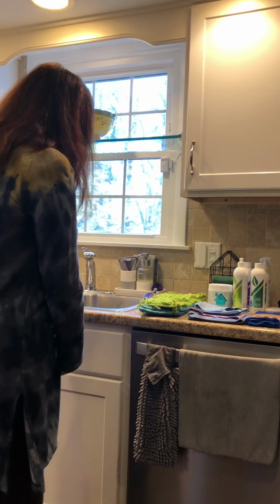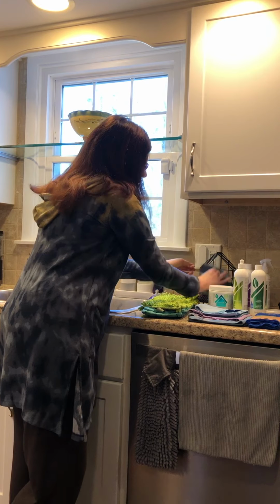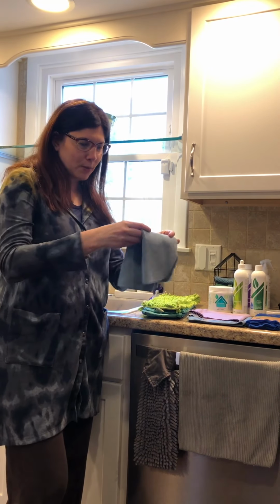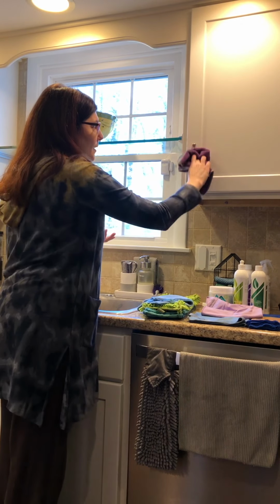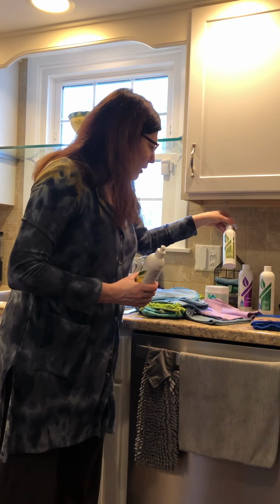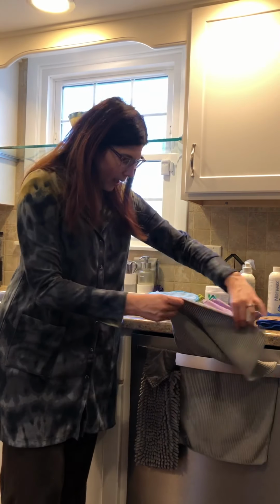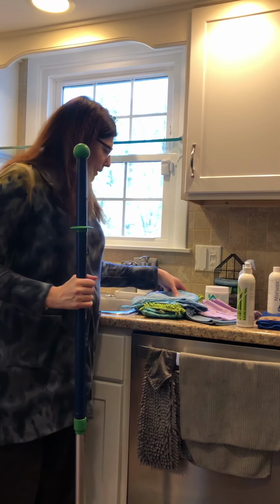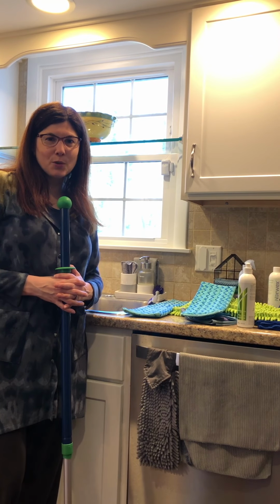My Norwex Kitchen with Mandy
Welcome to my kitchen and here’s some great Norwex products that I use!